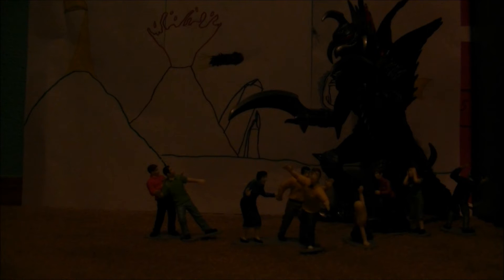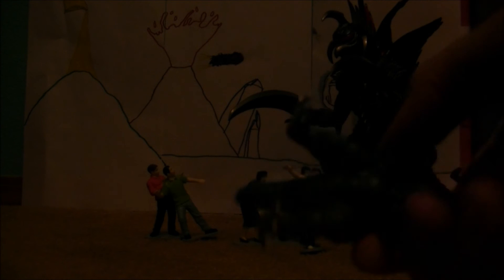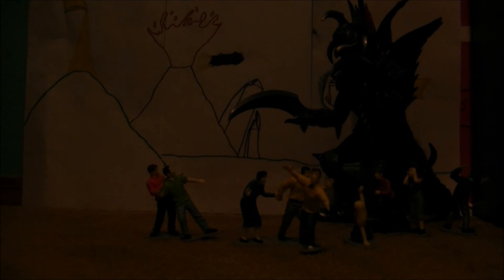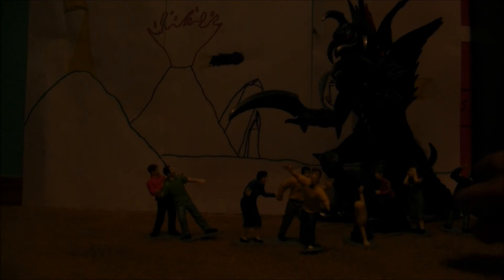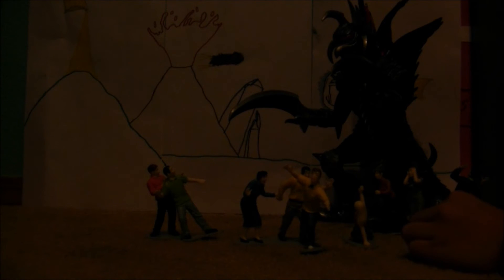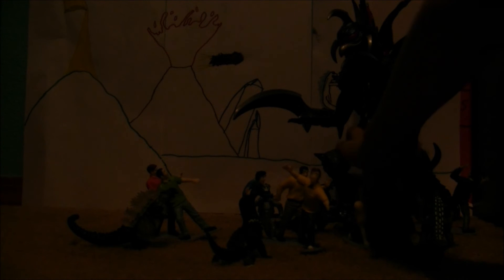B-day haul collection update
I'm very happy of what I got!